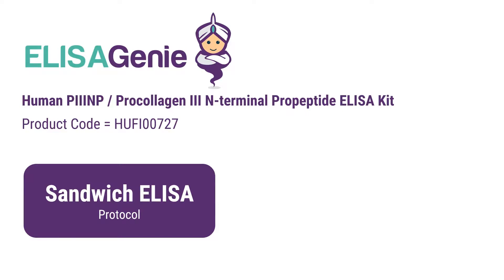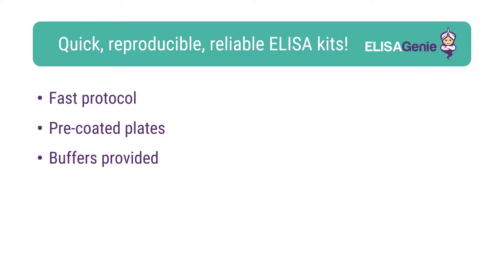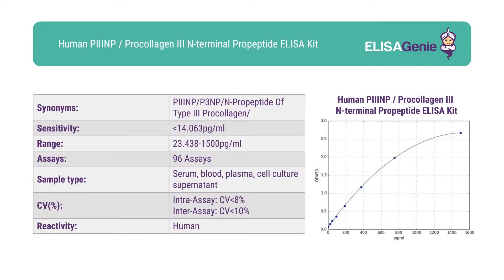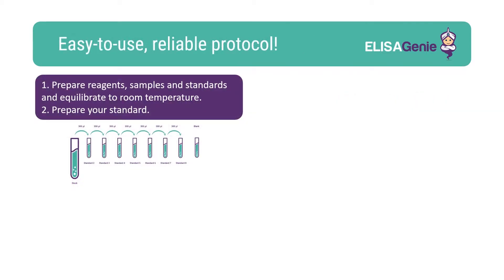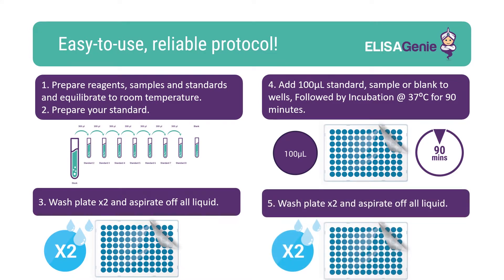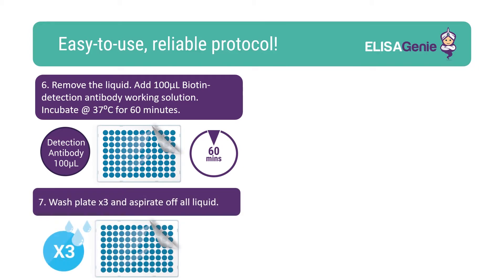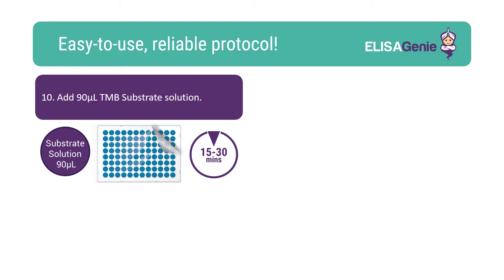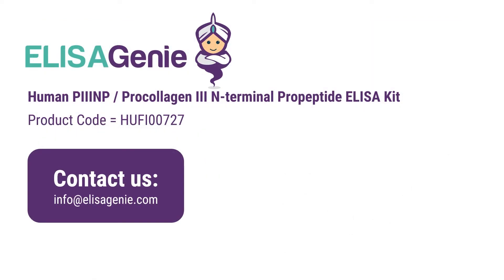Human PIIINP / Procollagen III N-terminal Propeptide ELISA Kit (SKU: HUFI00727) - ELISA Genie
The ELISA Genie PIIINP / Procollagen III N-terminal Propeptide ELISA Kit can assay for PIIINP / Procollagen III N-terminal Propeptide in the following samples: serum, blood, plasma, cell culture supernatant and other related supernatants and tissues.